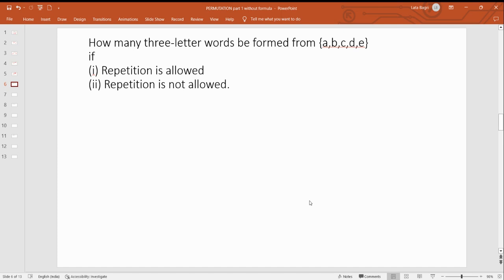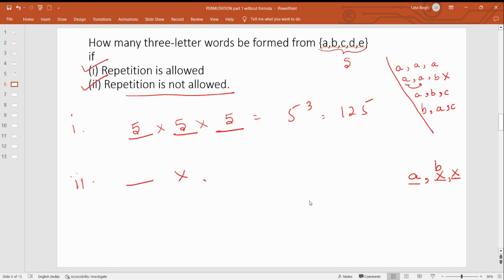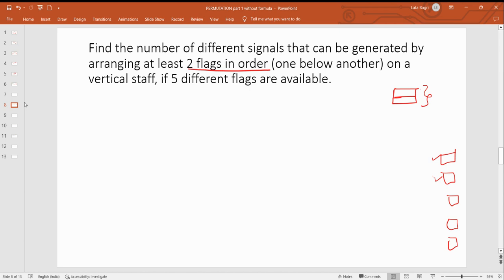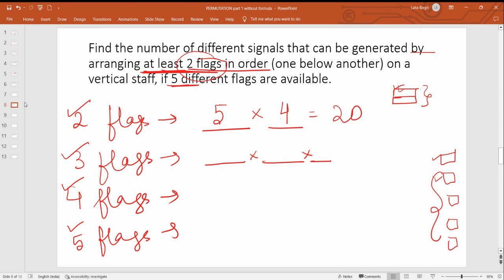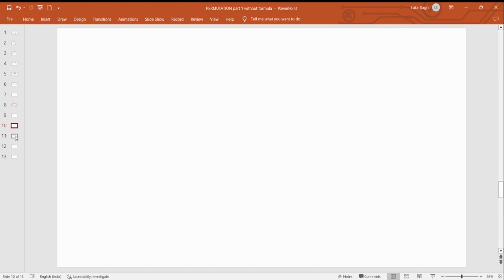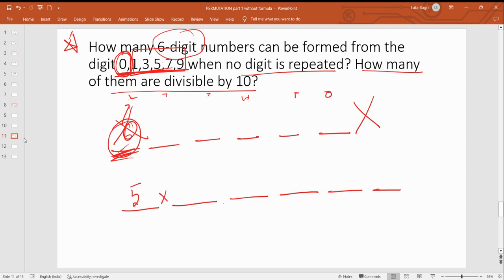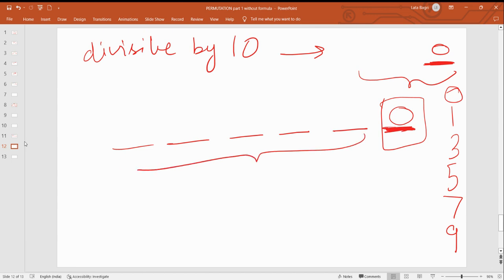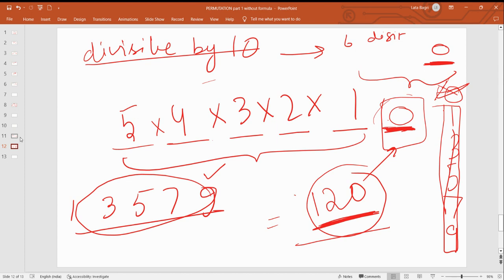More sums on the fundamental principle of multiplication and addition (Permutation) Part 2